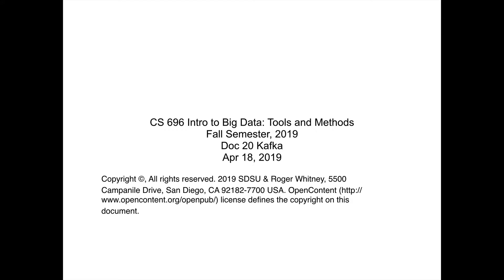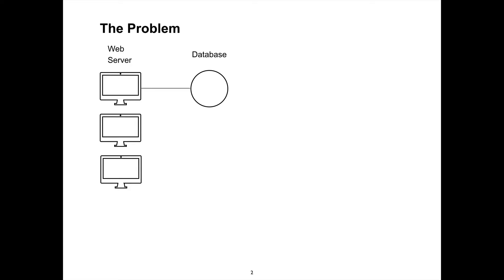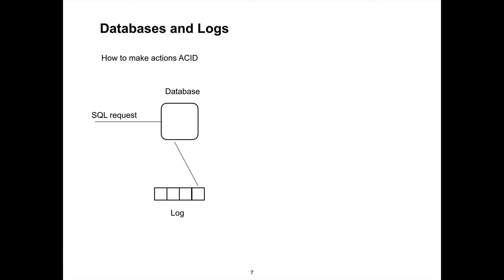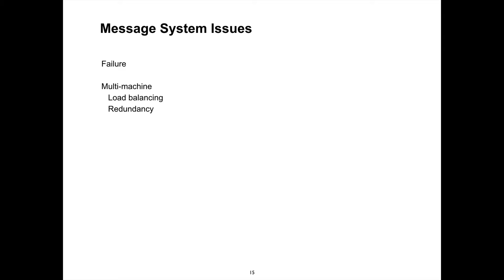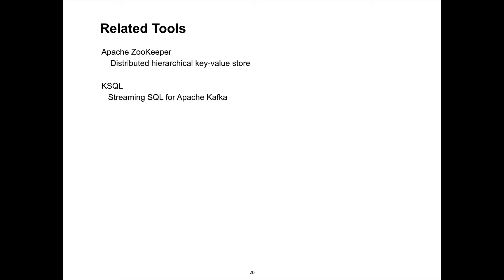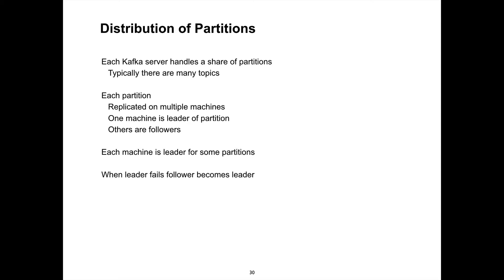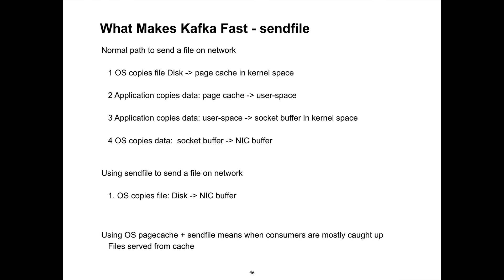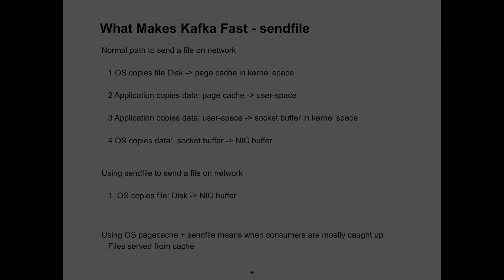CS 696 4/18/19 Kafka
Kafka